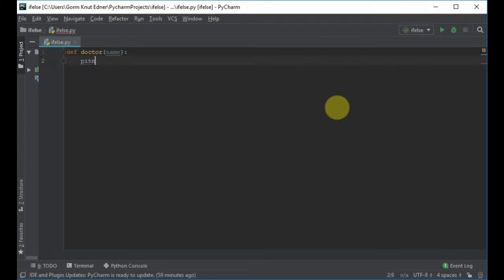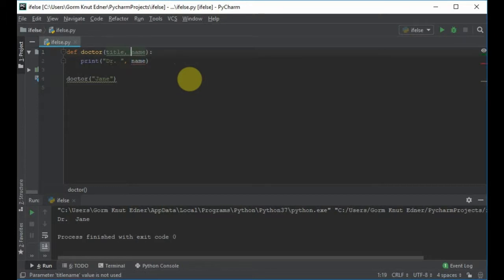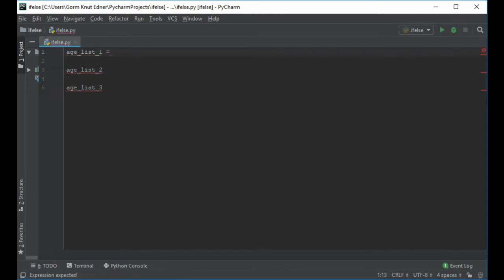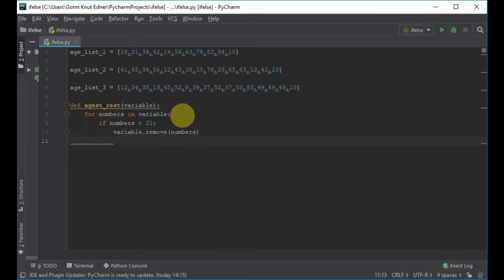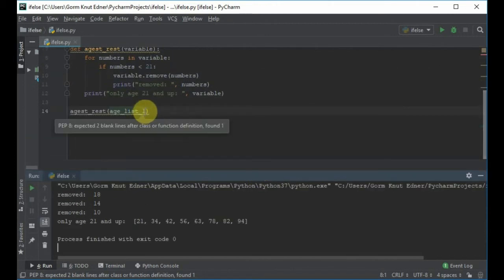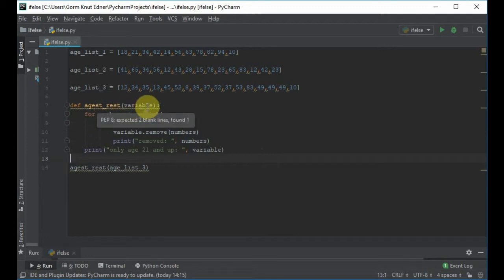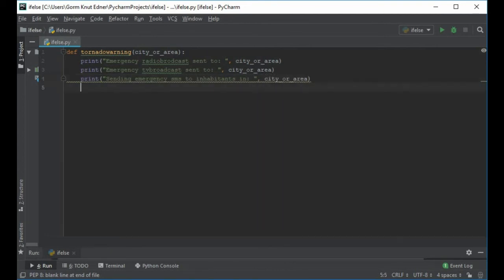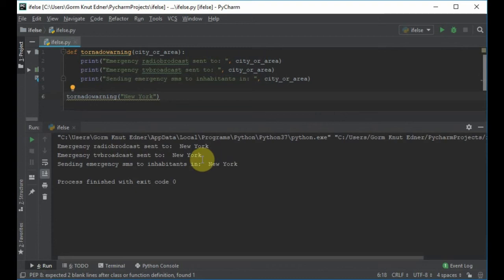Functions in Python 3 - Python For absolute Beginners (pt 12)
Part twelve of my Python For Absolute Beginners Step By Step tutorial.
In this video we take a closer looks at functions in python.
What are they, why are they, and what can we do with them?